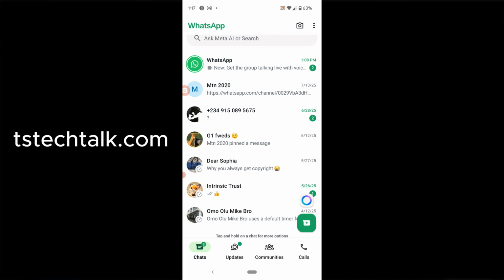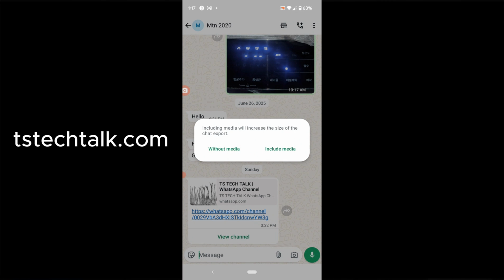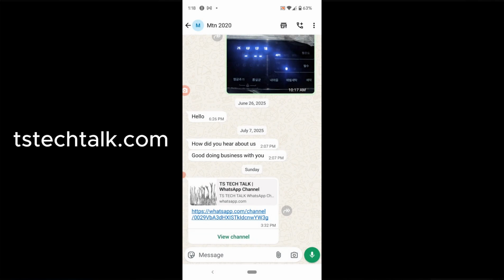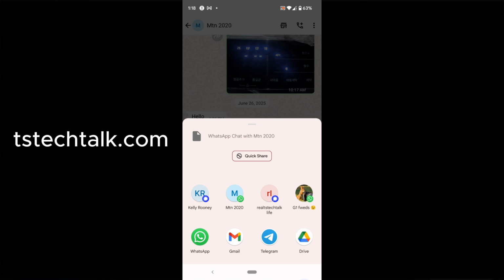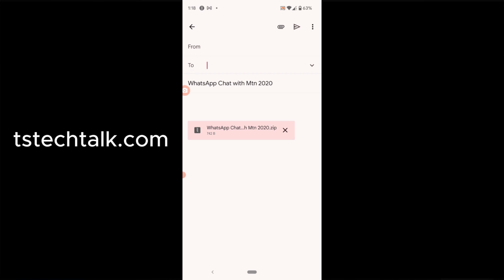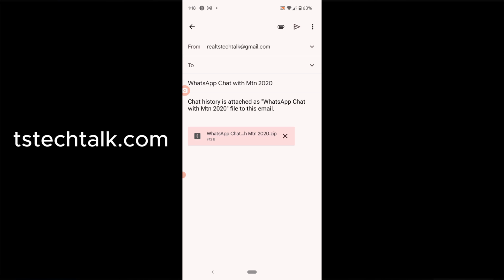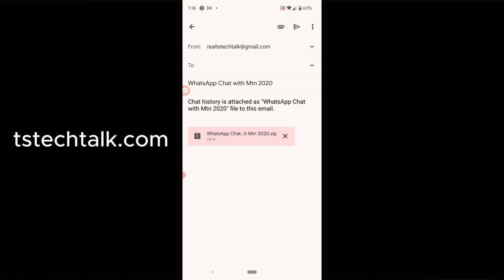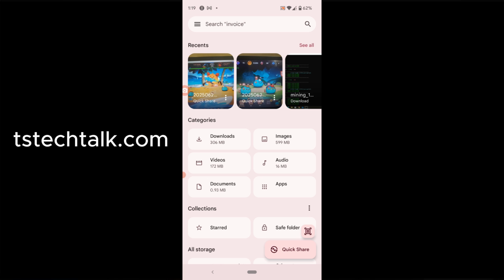How to export chat history from WhatsApp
Want to back up or save your WhatsApp chats? In this step-by-step tutorial, I’ll show you how to export chat history from WhatsApp quickly and easily. Whether you're switching phones, saving important conversations, or just backing up for peace of mind—this guide has you covered.

✅ Learn how to:

Export individual or group chats

Save chats with or without media

Email WhatsApp chat history

Use WhatsApp export features on both Android and iPhone